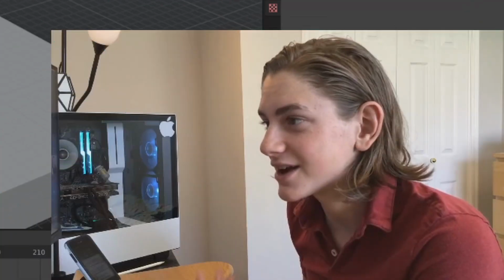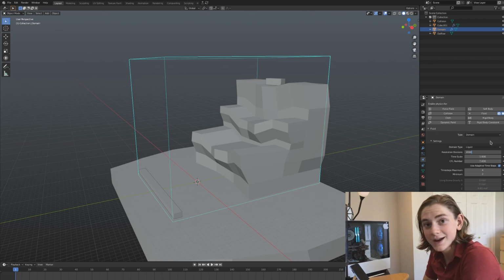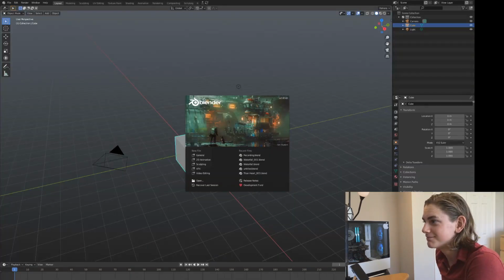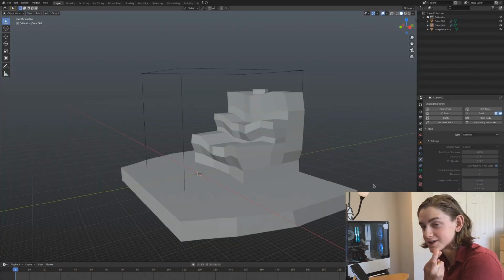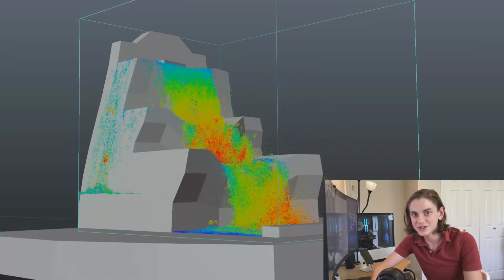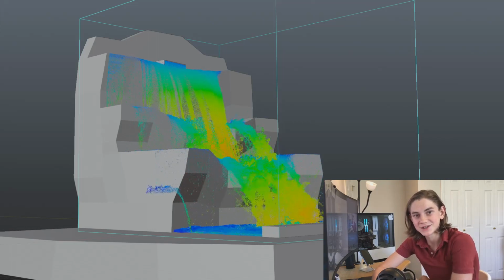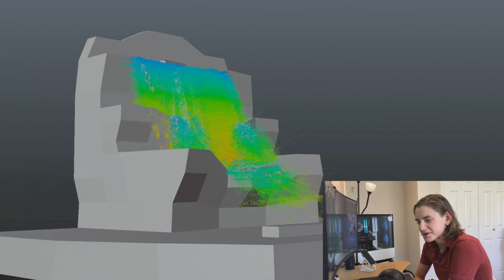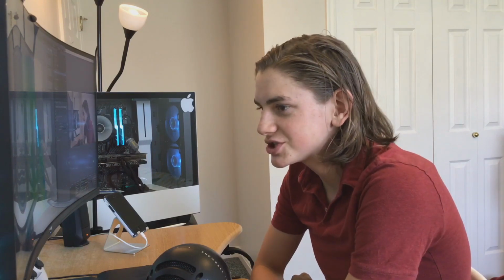My LARGEST Blender simulation yet!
A journey of hardship and sadness...